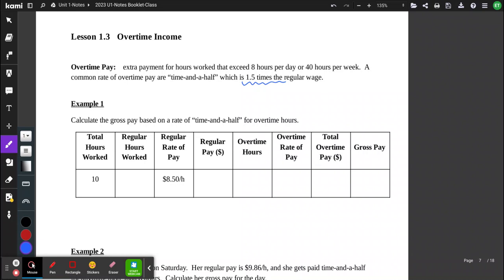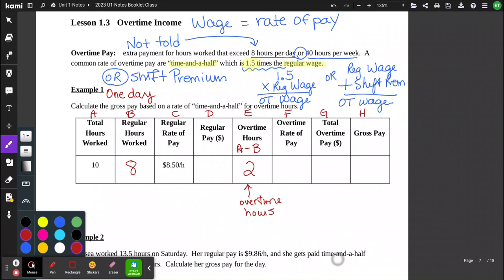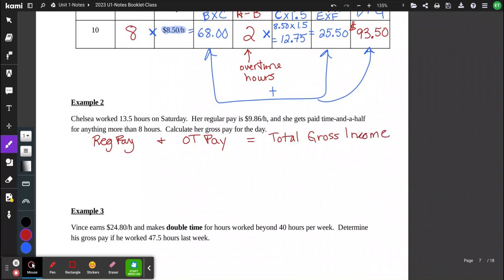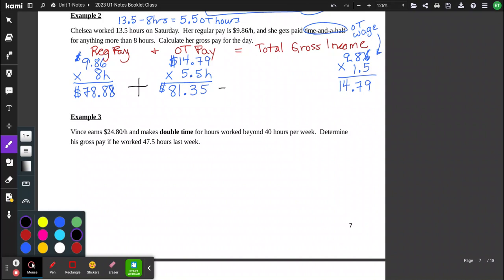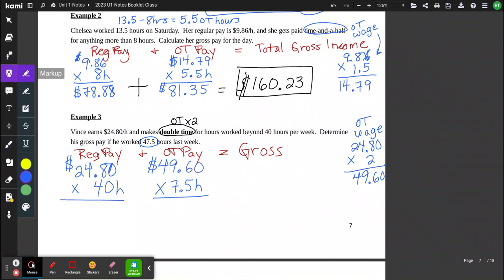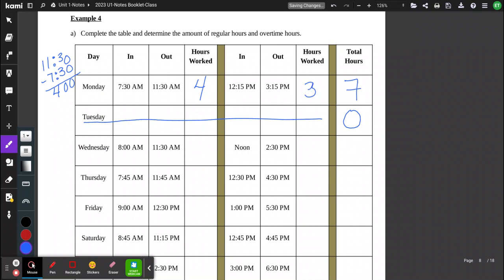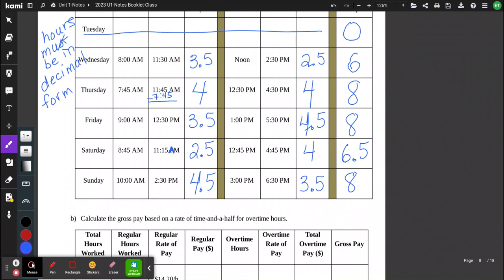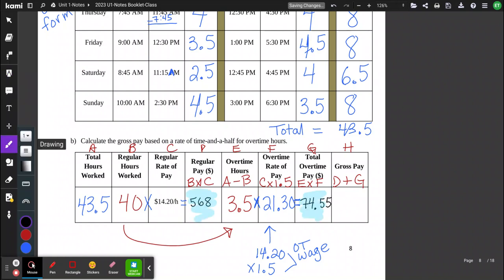2023 U1-Notes Booklet-Class